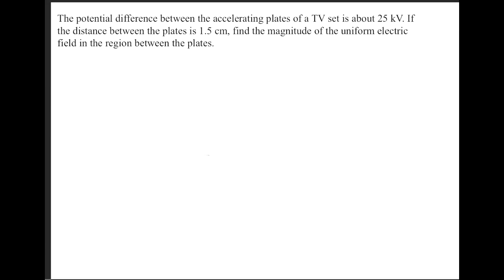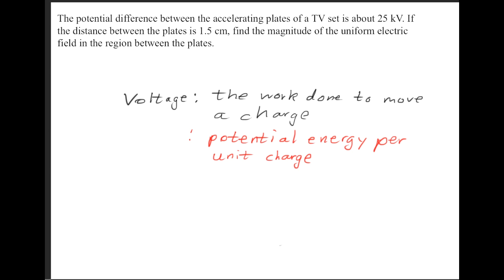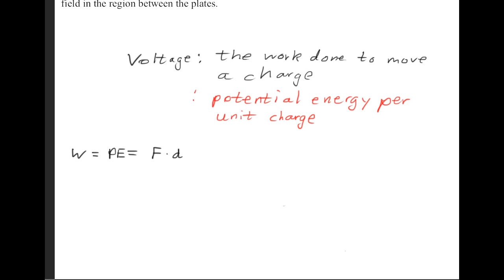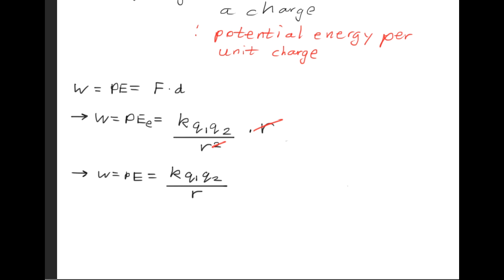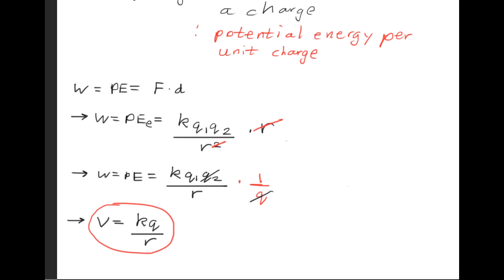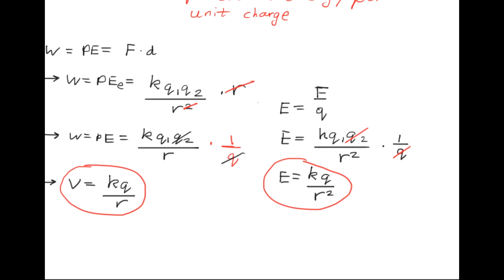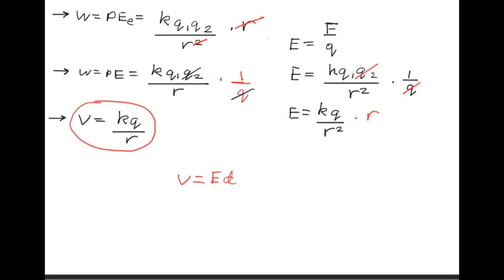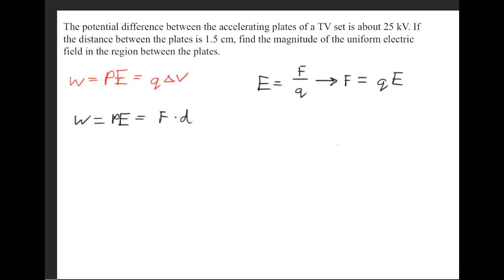The potential difference between the accelerating plates of a TV set is about 25 kV.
The potential difference between the accelerating plates of a TV set is about 25 kV. If the distance between the plates is 1.5 cm, find the magnitude of the uniform electric field in the region between the plates.